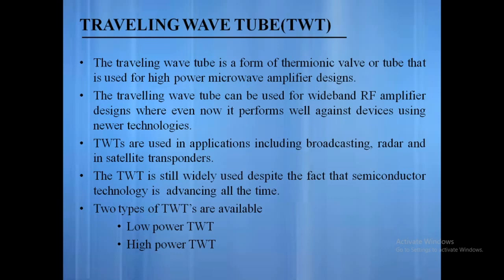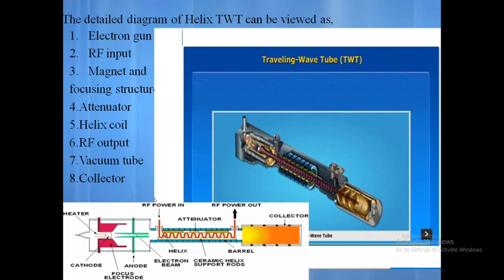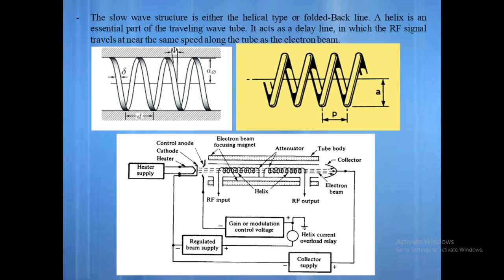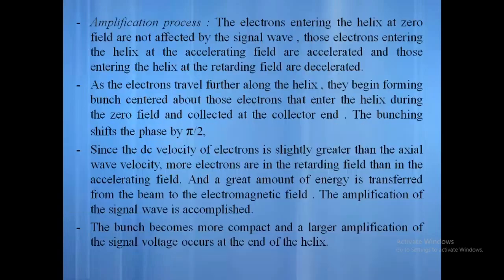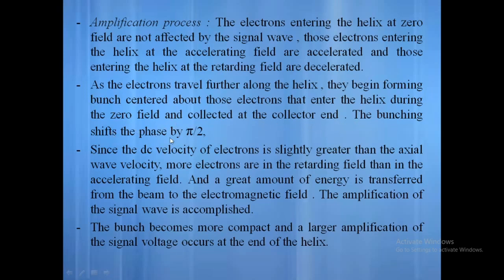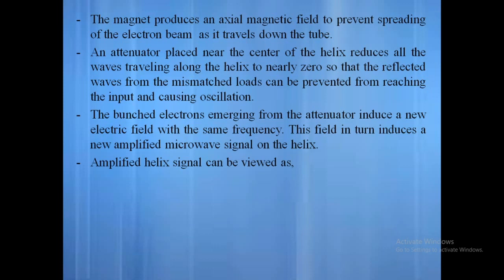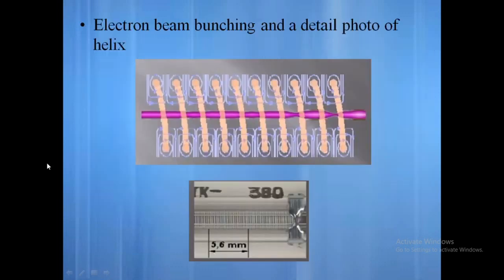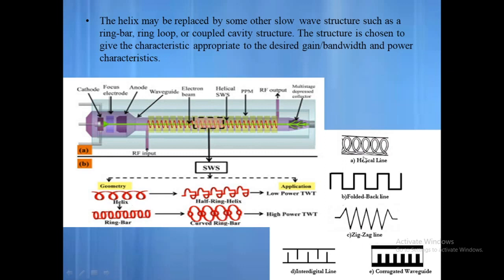MICROWAVE TWTS MICROWAVE BY P GIRISH,ASSISTANT PROFESSOR,ECE,BVCITS AMALAPURAM